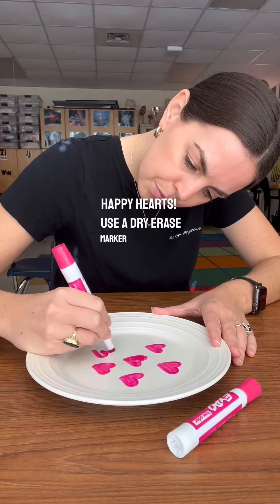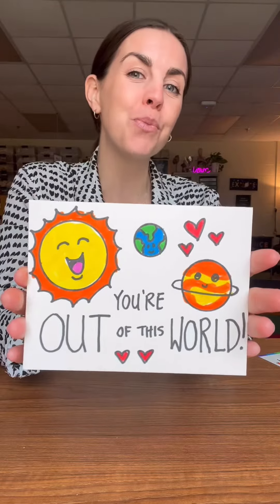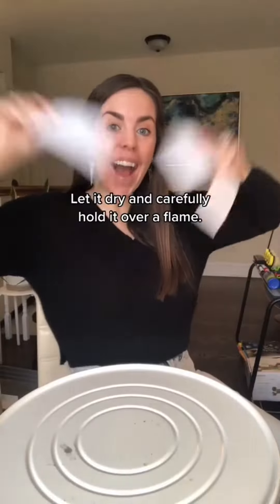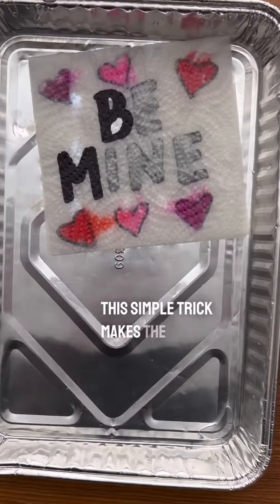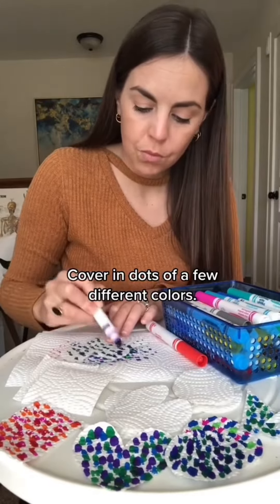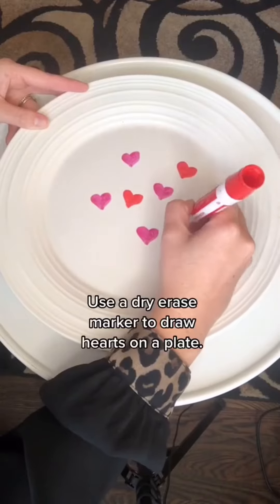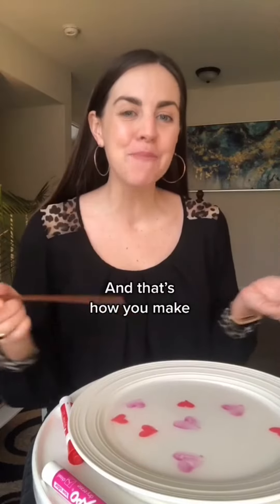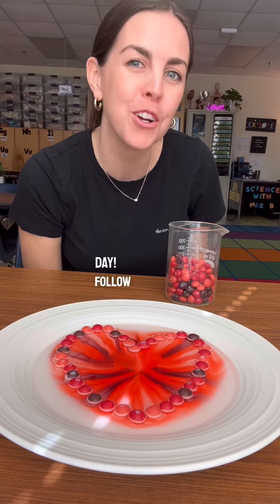Valentine's Day Science! 💘💓💕